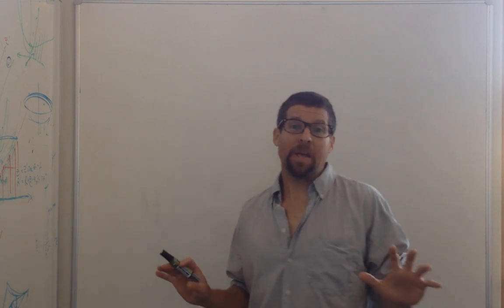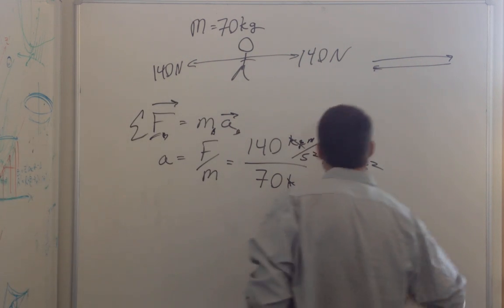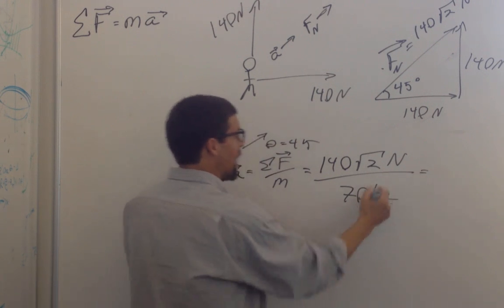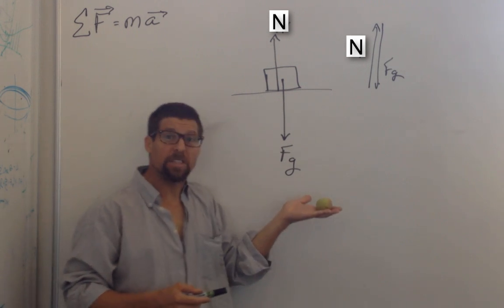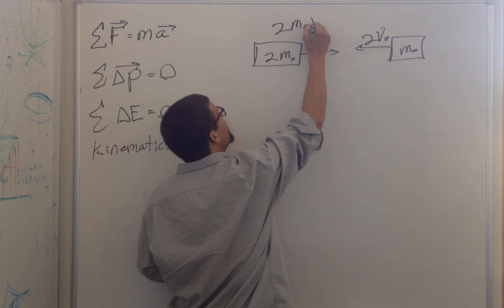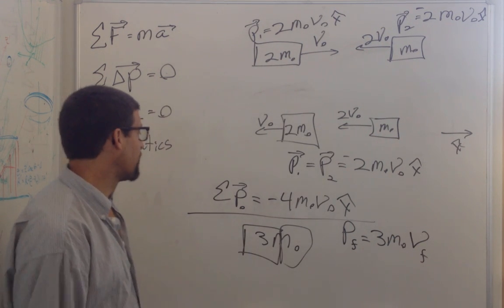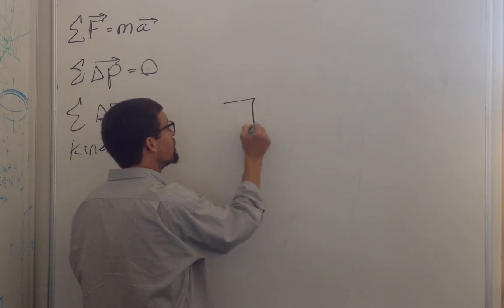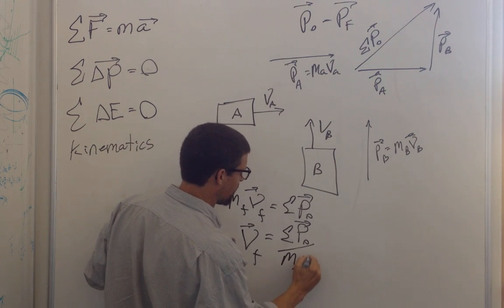Vectors Force momentum, Schwartz, Cal Poly Physics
Understand Role of Vectors in Force and Momentum Calculations